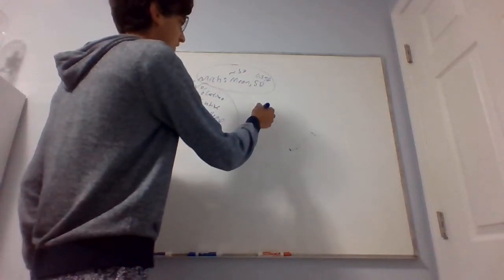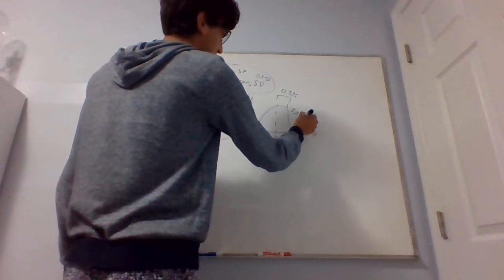Seeding Simulations Explanation (Read Description)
Hi! Quick errata:

I mentioned that the model is more volatile because we pick one state, and thus only "risk" the chance of picking a high number in one normal distribution. That is true, but it also is facts that a lot of the volatility comes from the fact that certain states have high correlation with many of the swing states, so a shift there could have drastic effects on the election.

Another thing that I mentioned but want to be more clear on is that if we pick this model, we are planning on recording which states are the "key" states that slight changes in can decide the election. I haven't seen another website do that, so I think it'd be pretty neat!